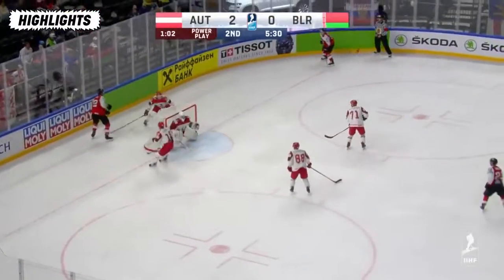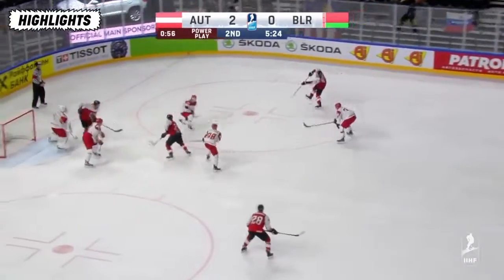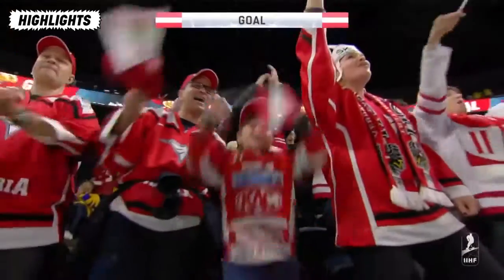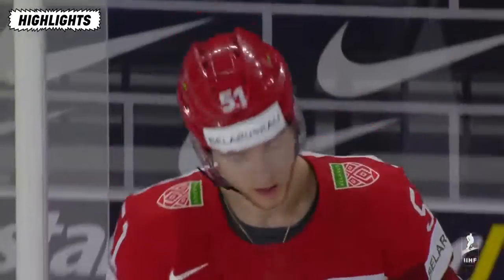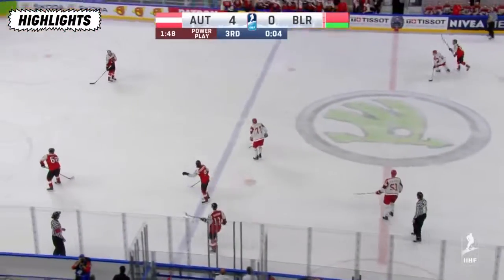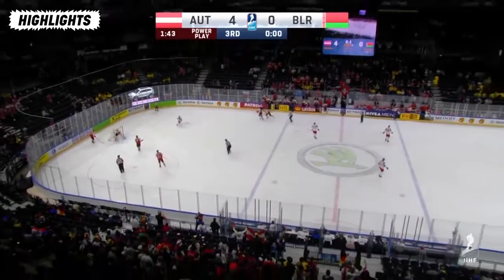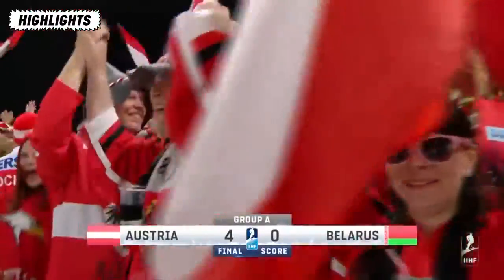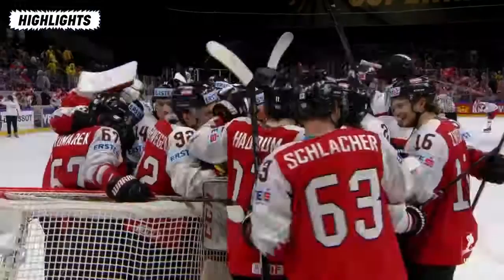IIHF 2018 Austria vs Belarus